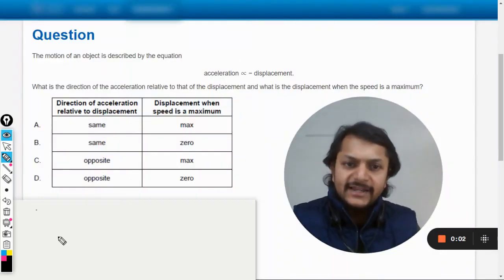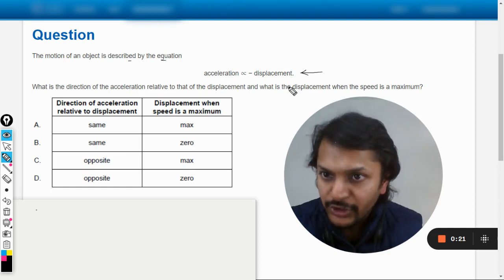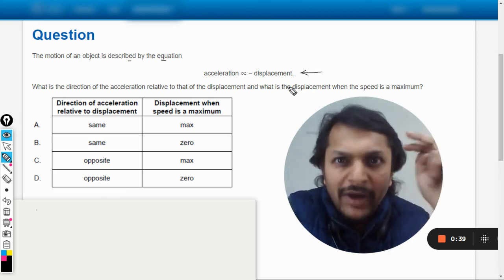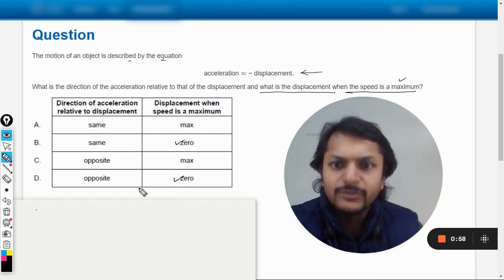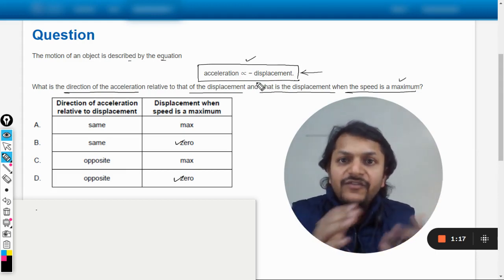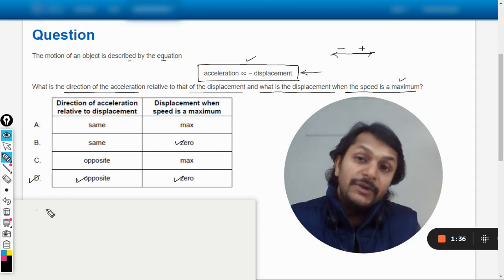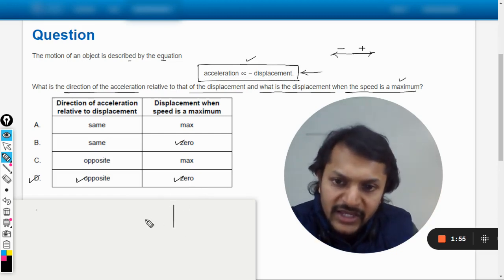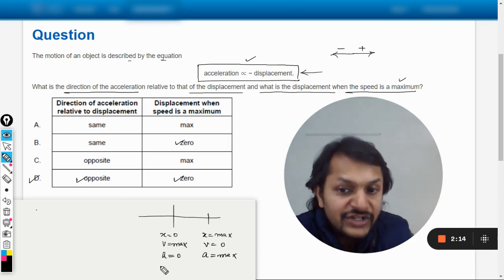The motion of an object is described by the equationacceleration ∝ − displacement.What is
The motion of an object is described by the equation

acceleration ∝ − displacement.

What is the direction of the acceleration relative to that of the displacement and what is the displacement when the speed is a maximum?